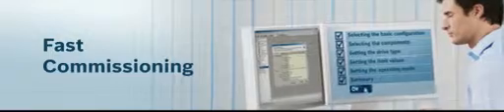Integrating Automation Tasks with Rexroth EasyHandling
Find out how Rexroth EasyHanding seamlessly integrates numerous automating tasks to significantly reduce assembly and communication times. Providing a unified solution for the entire process, EasyHandling can save up to 80% on engineering costs.